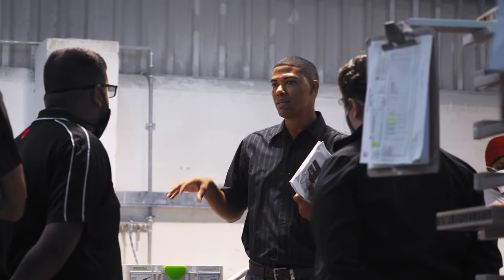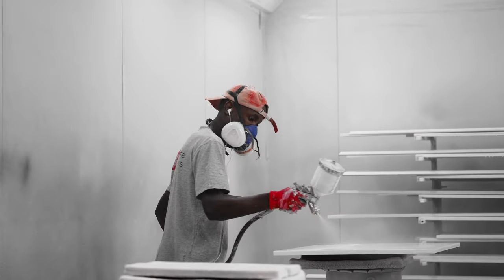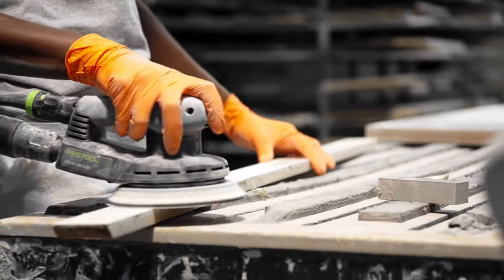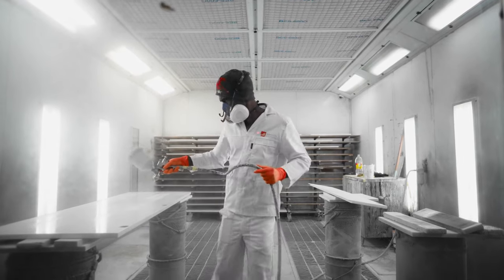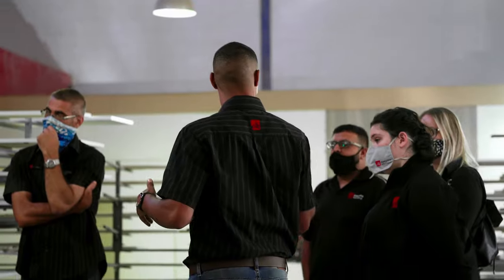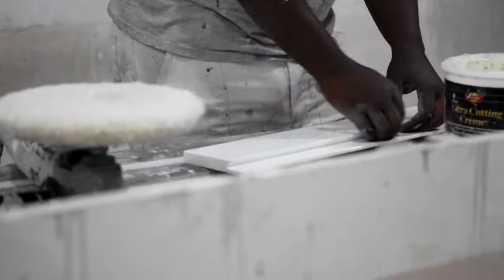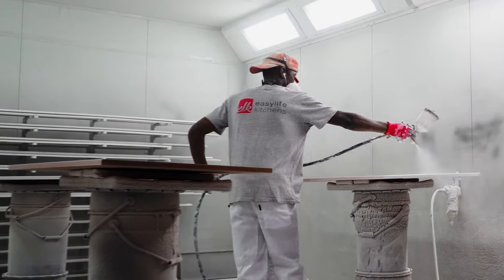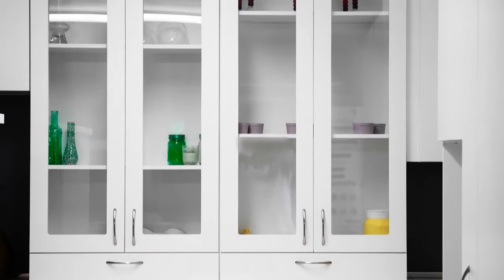Find Out Why Our Paint Factory Is An Integral Part Of ELK.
Our Paint Factory is an integral part of our company and bringing your dream kitchens to life. Watch our video to find out more about this process, and get in touch with us to start your design journey